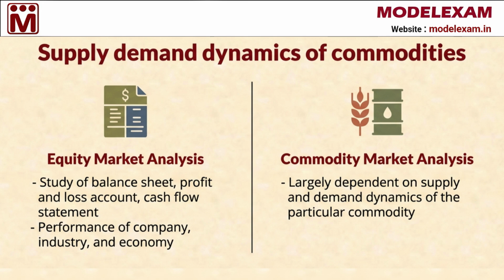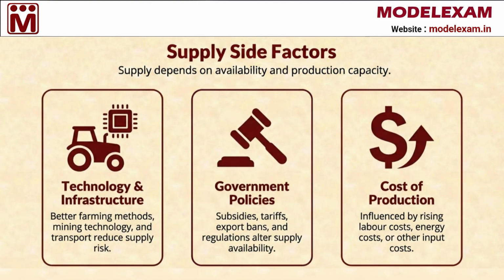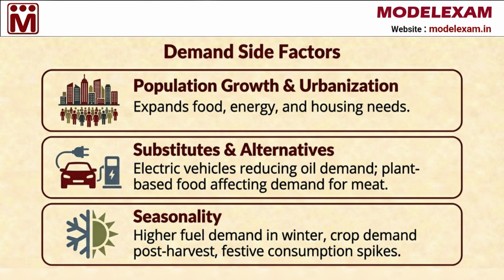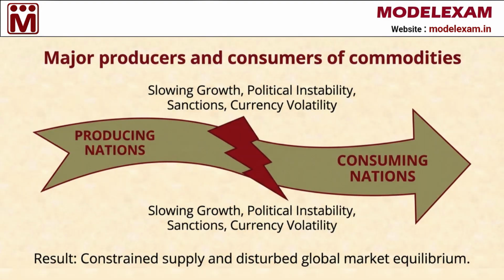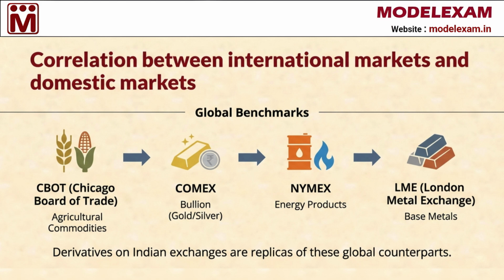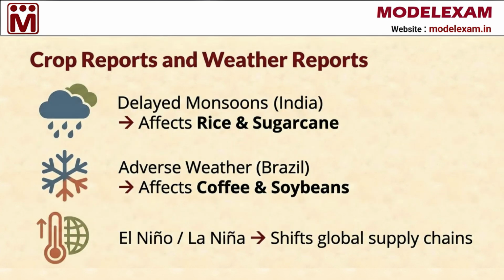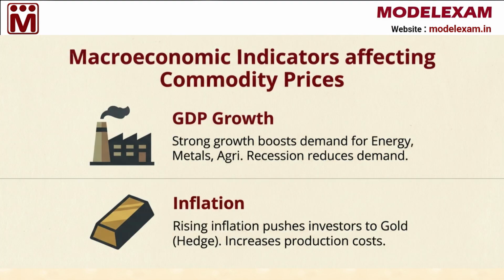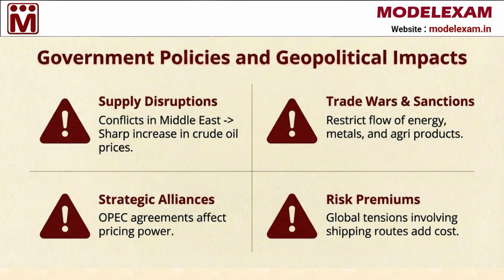Commodity Market Dynamics: Supply, Demand & Price Drivers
Why do oil prices skyrocket during conflicts while gold shines in inflation? Unlock the secrets of Commodity Market Dynamics and learn how Supply, Demand, and Geopolitics drive prices.

This video provides a comprehensive guide to understanding the unique forces behind commodity markets. Unlike stocks, commodities are driven by physical supply and demand factors like weather, crop yields, and geopolitical events. We break down the critical role of inventory levels, the impact of the US Dollar, and how macroeconomic indicators like GDP and inflation signal price trends. Whether you are trading oil, gold, or agriculture, this deep dive will equip you with the framework to analyze market cycles and risk premiums effectively.

📚 Timestamps:
00:00 - Introduction to Commodity Dynamics
00:33 - Supply Side Factors
01:00 - Primary Drivers (Production, Weather, Geopolitics)
01:29 - Technology & Infrastructure Impact
01:59 - Demand Side Dynamics
04:28 - Currency Impact & Dollar Index
06:54 - Inventory Levels Explained
07:45 - Macroeconomic Indicators (GDP, Inflation)
08:28 - Government Policy Impact
08:52 - Geopolitical Risks & Risk Premiums

❓ Questions Answered in This Video:
• What are the main factors affecting commodity supply? [00:40]
• How does the US Dollar impact commodity prices? [04:28]
• What does high inventory signal for prices? [06:59]
• What risks impact commodity markets? [08:54]